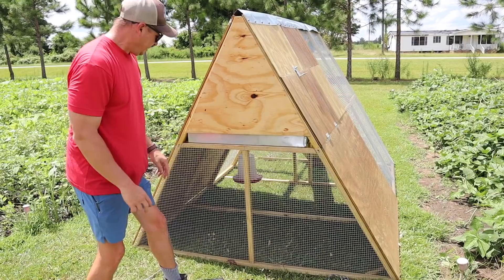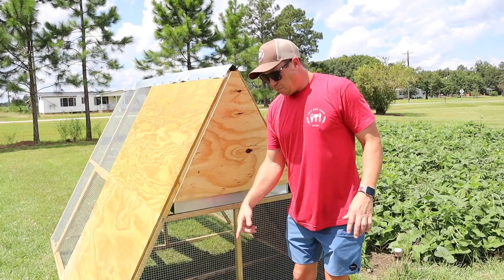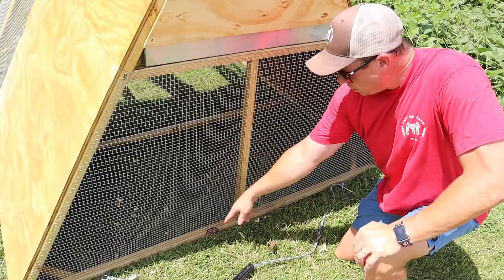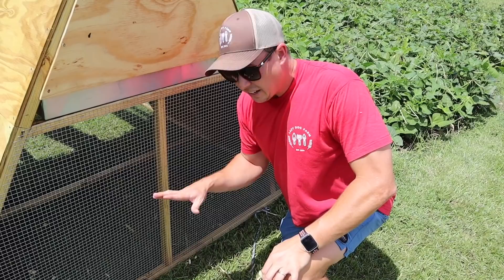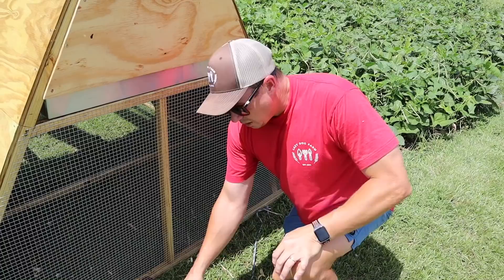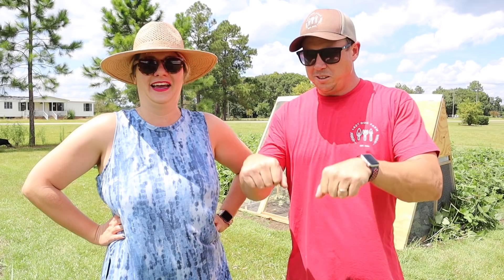THE PERFECT CHICKEN TRACTOR DESIGN FOR A BACKYARD GARDEN!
Our chicken tractor is finished and our little chickens are ready to move! Join us as we take them to their new home and talk about our strategy for moving the chicken tractor around the garden.

SOME OF OUR FAVORITE GARDEN PRODUCTS:

YELLOW PLANT LABELS
GEOBIN OUTDOOR COMPOSTER
SUNSHINE SEED STARTING MIX
PERLITE FOR TOPPING SEEDS
AGRIBON ROW COVER
ROW COVER HOOPS
FROST BLANKET
ROW COVER CLIPS
CHICK LIFT
HOT SAUCE BOTTLING KIT
THE WHOLE OKRA BOOK
BAGS FOR SEED SAVING
GARDEN BOOTS
GARDEN INSECT SPRAY
GARDEN DISEASE SPRAY
TRELLIS NETTING
TOMATO TWINE
HIGH-PRESSURE SPRAY NOZZLE
TRIPOD SPRINKLER
20-20-20 FERTILIZER
TOMATO CAGES
PRODUCE BAGS
POPCORN POPPER